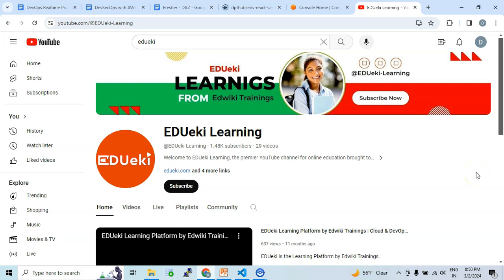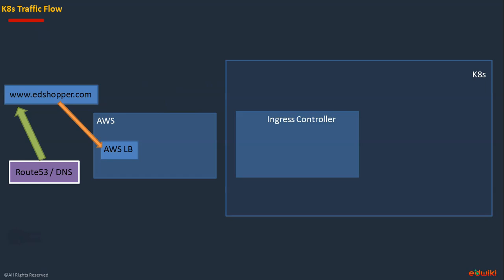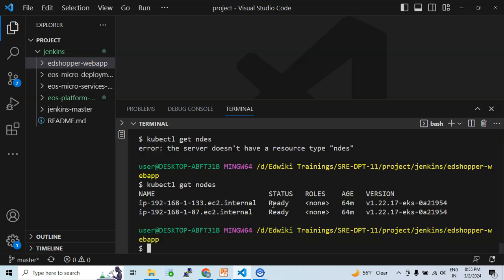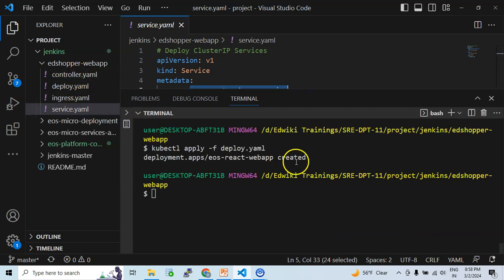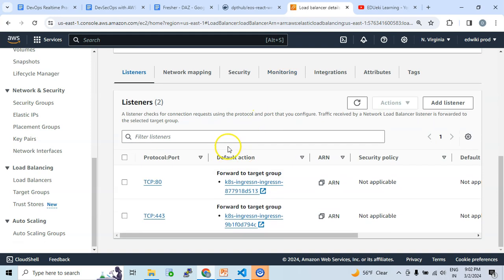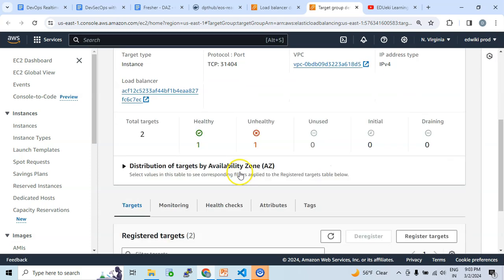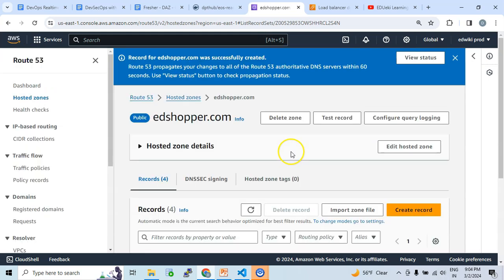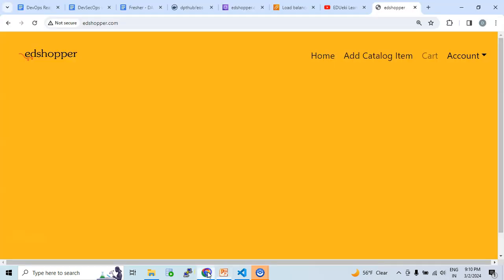How does traffic flow from the public internet to a Kubernetes app? - edshopper.com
How does traffic flow from the public internet to a Kubernetes app?

EDUeki Learning is committed to making education accessible, enjoyable, and effective for students, professionals, and lifelong learners alike. Our expert team of educators and content creators has meticulously crafted a wide range of learning resources tailored to various learning styles, interests, and career goals. No matter your background, we have something for everyone.

Features :

1. Specialized Curriculum: EDUeki Learning focuses on Cloud and DevOps technologies, equipping you with the essential skills and knowledge to meet the ever-changing demands of the IT industry.

2. Comprehensive Course Coverage: We offer an extensive collection of video content covering various Cloud and DevOps platforms and tools, including AWS, Azure, Google Cloud, Kubernetes, Docker, Jenkins, and more.

3. Engaging and Interactive Content: Our videos feature captivating visuals, real-life examples, and interactive quizzes to ensure a stimulating and effective learning experience.

4. Expert Educators and Content Creators: Our team of experienced trainers and content creators possess deep expertise in Cloud and DevOps technologies, as well as a strong commitment to delivering top-quality content that simplifies complex concepts and fosters meaningful learning.

5. Regular Updates and New Content: Stay ahead of the curve with our constantly updated video library, featuring fresh, relevant, and timely content on the latest developments in Cloud and DevOps technologies.

6. Community and Support: We encourage our subscribers to engage with us and share their thoughts, questions, and feedback. Our dedicated team is always available to address any queries and provide personalized guidance.

Embark on your e-learning journey with EDUeki Learning today, and together, let's conquer the world of Cloud and DevOps technologies!